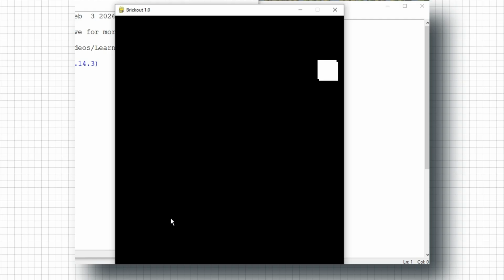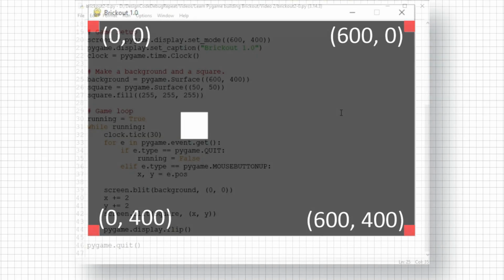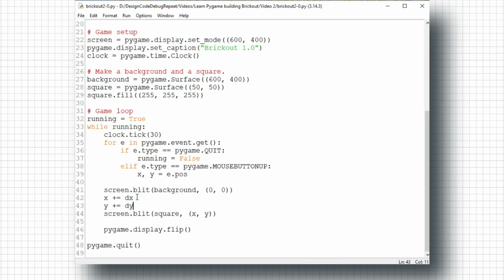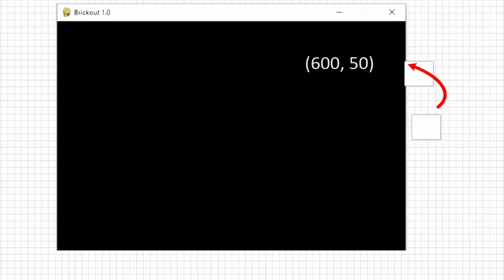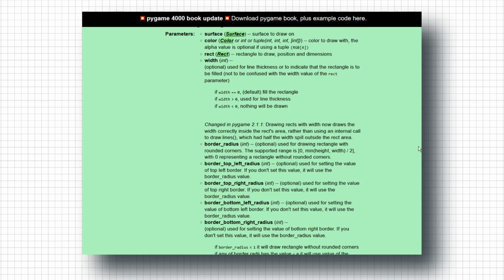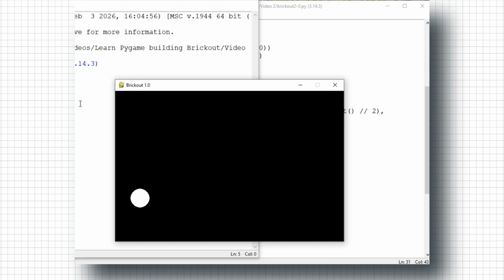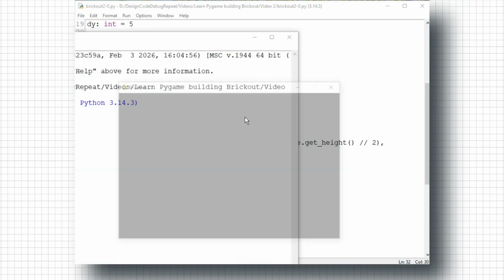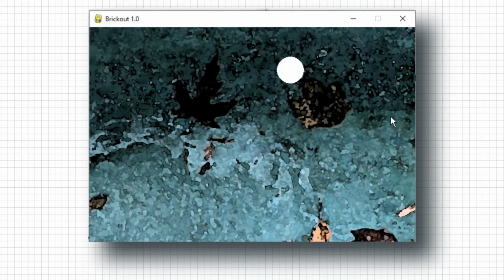Learn pygame while building a Brickout game! Video 2: boundary checking and transparency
Let's learn how to use the pygame game programming engine by building a customizable Brickout game.  This video series does assume you already know Python, but it assumes you're an absolute beginner with pygame!  In this second video, we upgrade our jittery square to a bouncing circle using boundary checking and transparency.